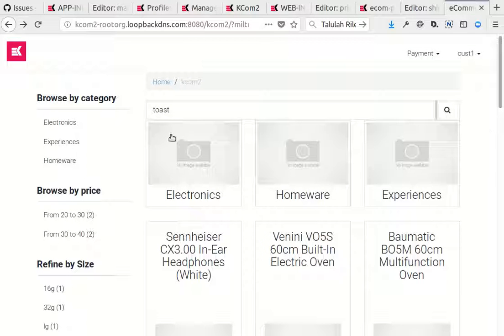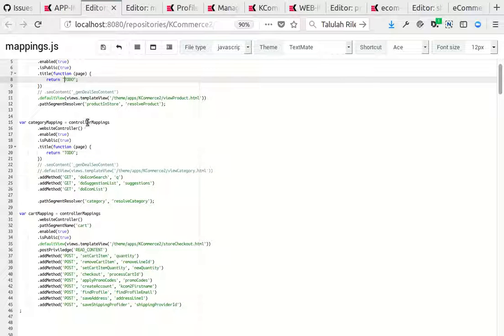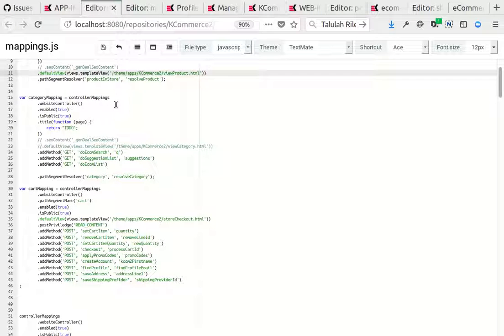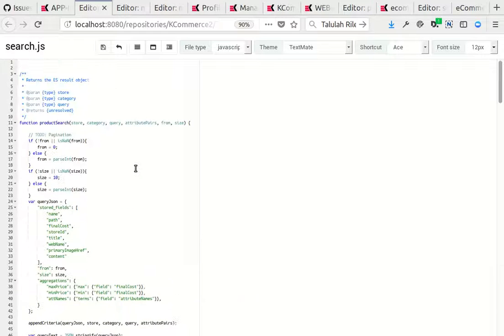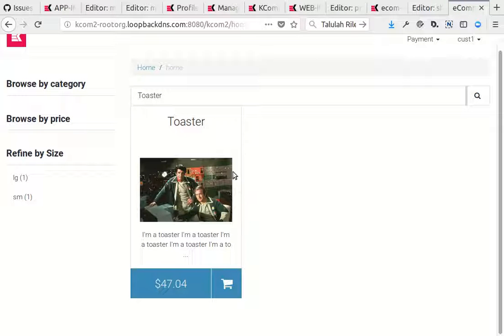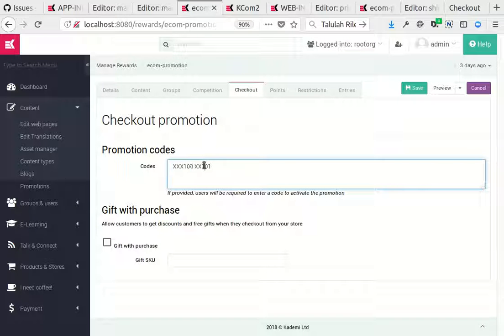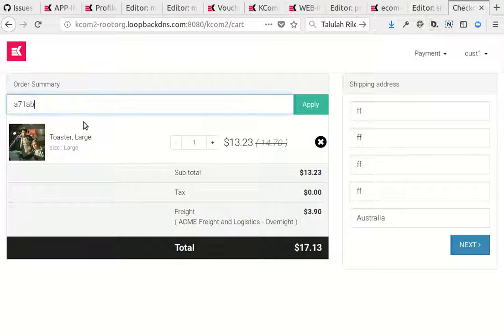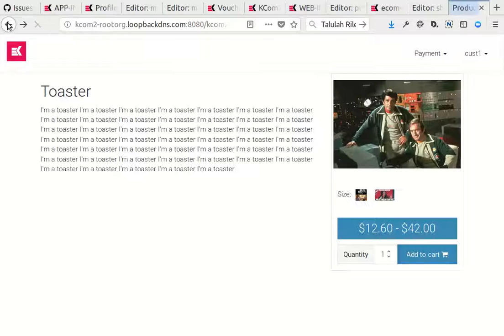ECom Dev Briefing